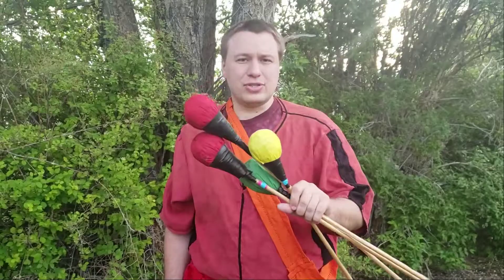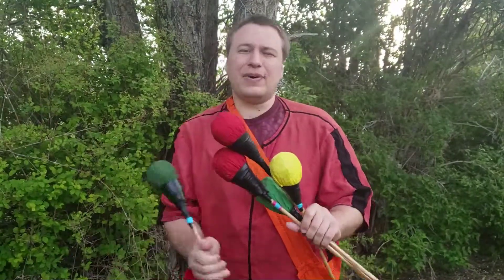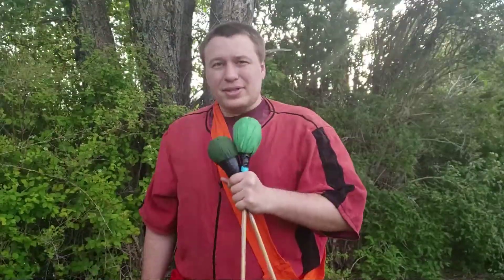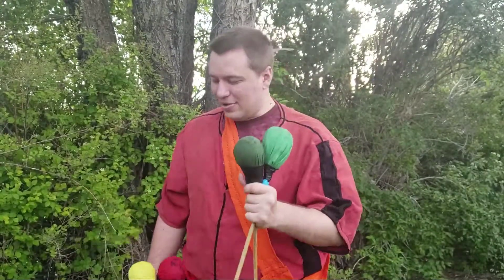Amtgard archer (level 3)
In Amtgard there are six levels to each class. Every time you level you must take a level test. This is what you get at level three in archer.

Amtgard's archer class gains two more basic specialty arrows at level three, but how do you improve your specialty arrows? What tricks will you come up with? Take a quick look at the video to get an idea in order to improve your gameplay.

If you are interested in learning about what archer gets at all levels and how to use your abilities well read this article below.

I am looking forward to how you use specialty arrows.